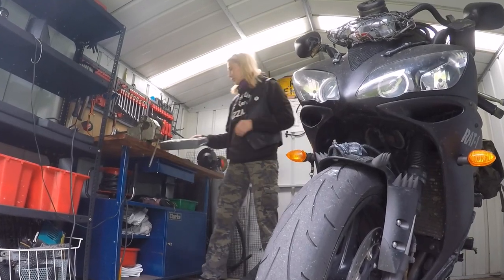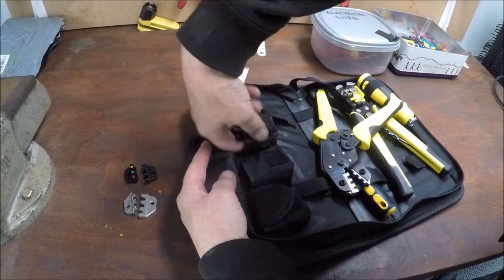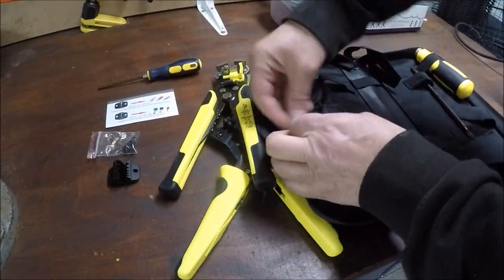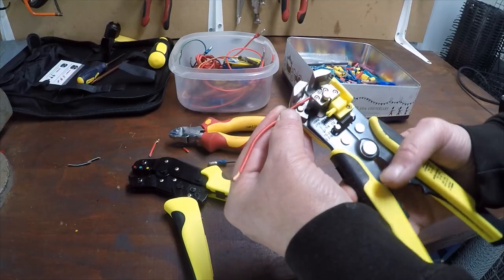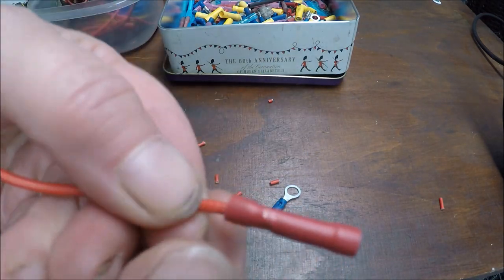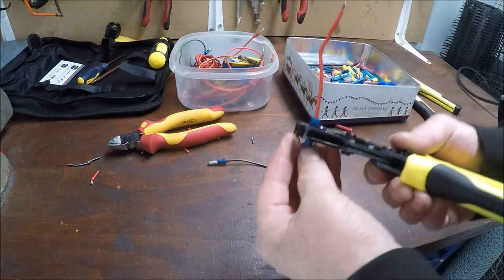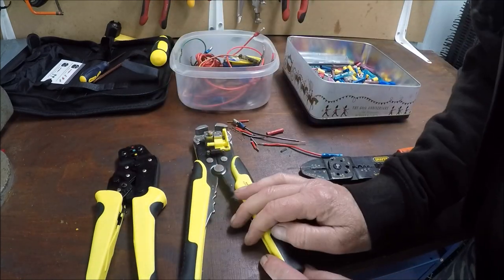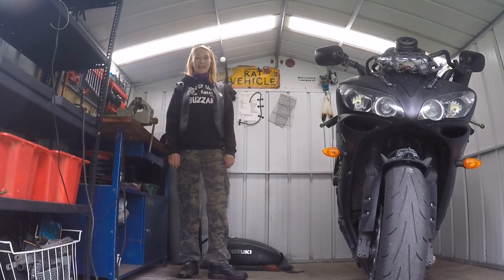Cheap Wire Strippers & Ratchet Crimper Set Tool Review. 4 in 1 PRO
An honest tool review of cheap modern wire strippers/cutters and ratchet crimper set for electrical connectors. 4 IN 1 PRO Ratchet Crimper Plier Crimping Tool Cable Wire Electrical Kit Set. Bought from ebay.

Do you own a rat bike or rat trike?
Would you like to see it in a YouTube video? Please email a photo of your rat.